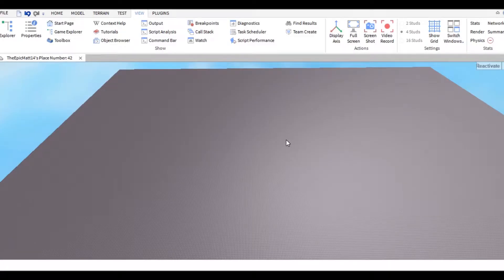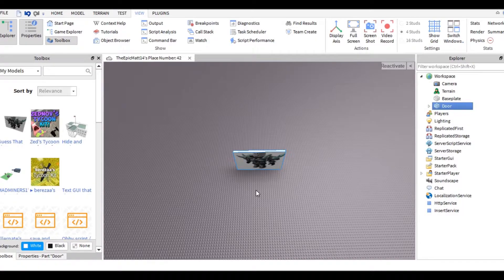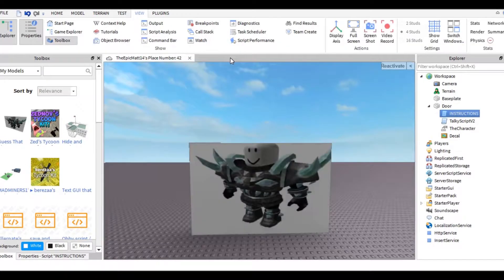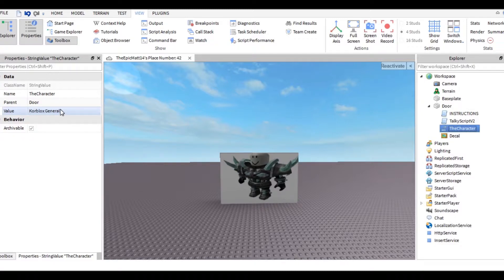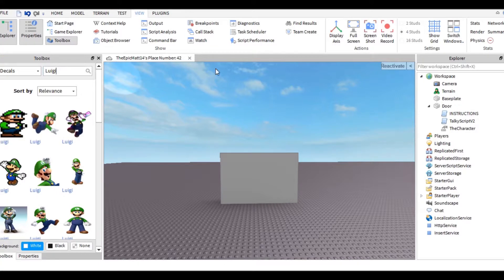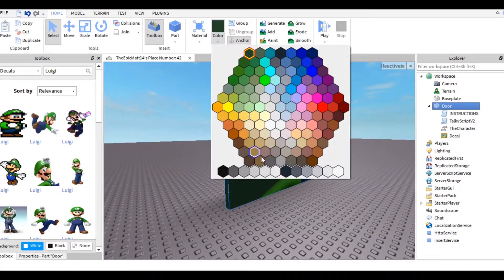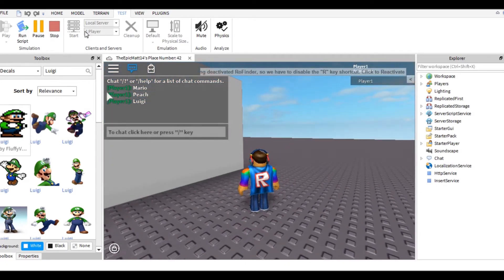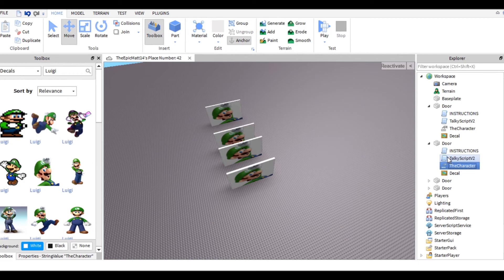How to Make a "Guess That Character" Game in Roblox Studio [2017]